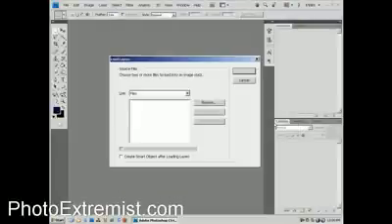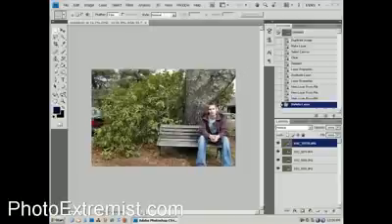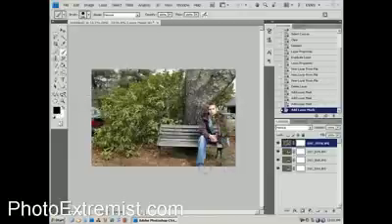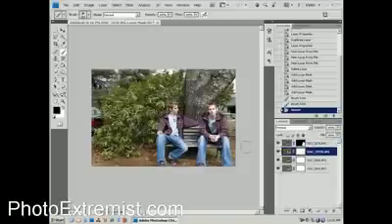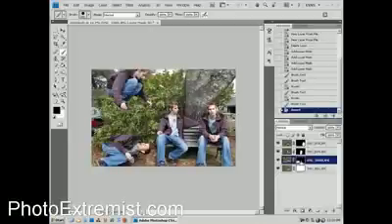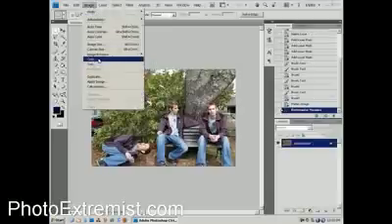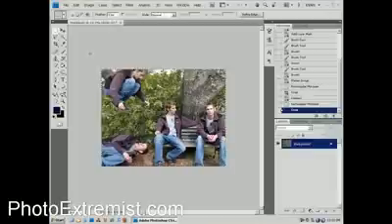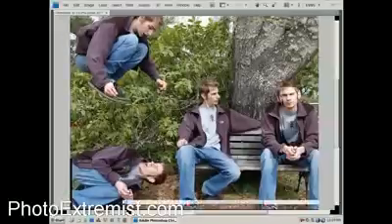Nghệ thuật -multiplicity photography- - 2-Tek Vui.flv